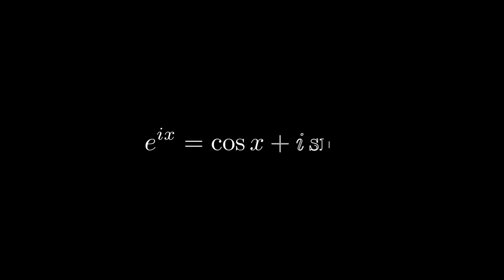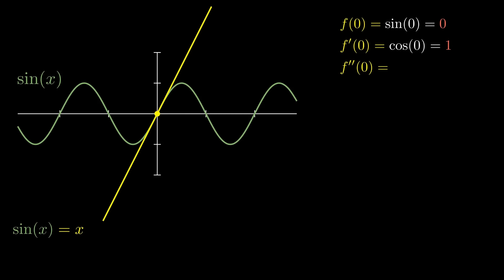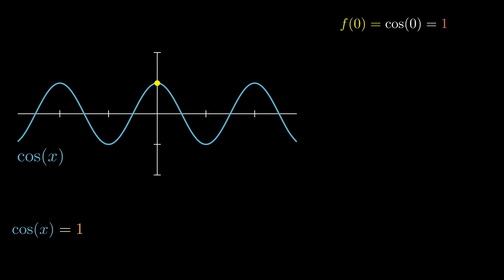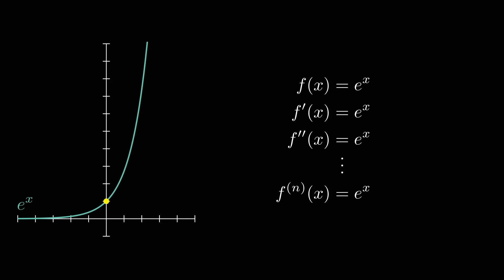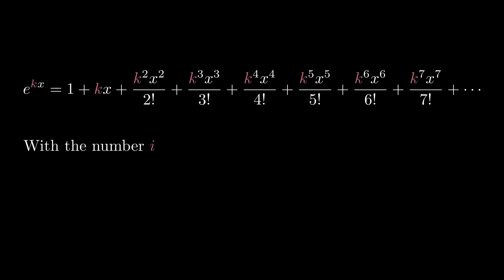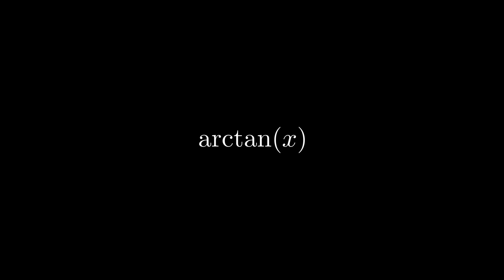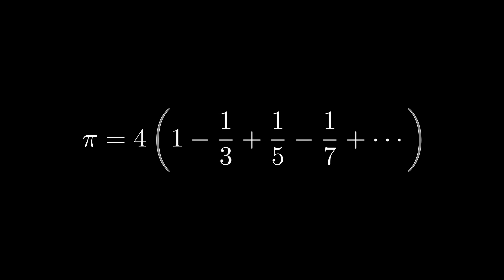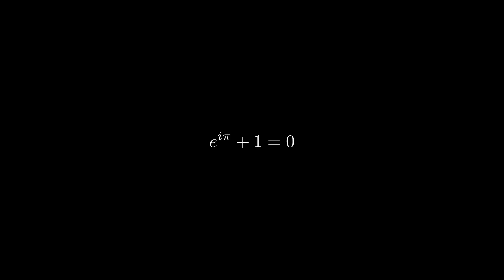How Taylor Series Gave Us Pi | A Spark of Calculus | QVark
Taylor series are super important in the fields of mathematics, and so is pi and Euler's Identity. This video will combine all three concepts and showcase a derivation of pi and Euler's Identity through Taylor Polynomials.